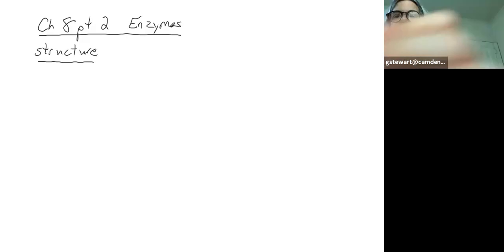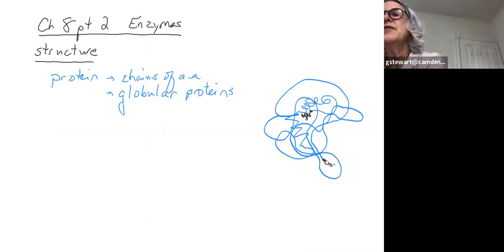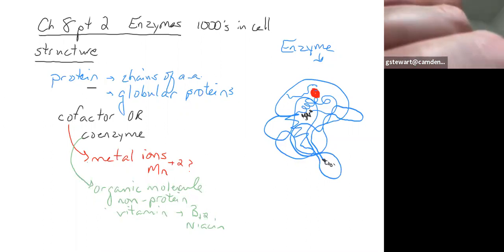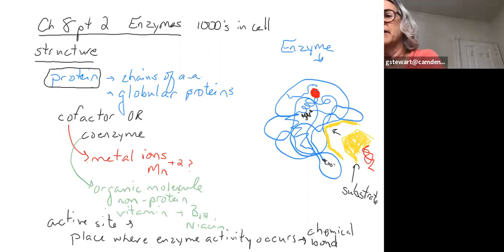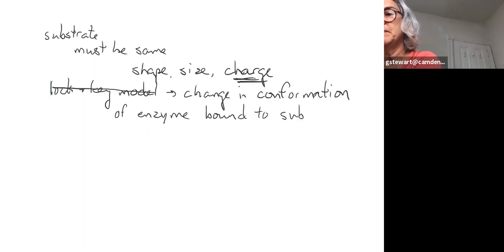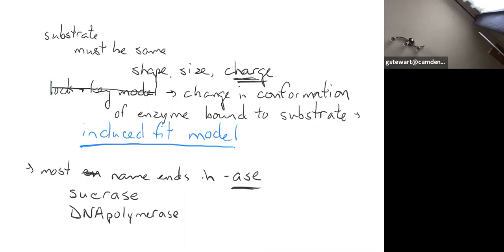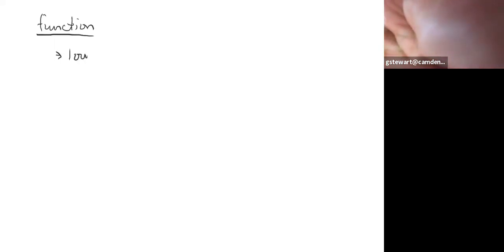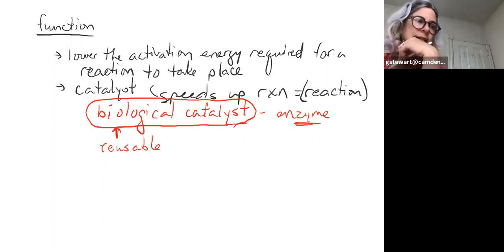Bio111 Ch. 8 pt. 2 Enzymes